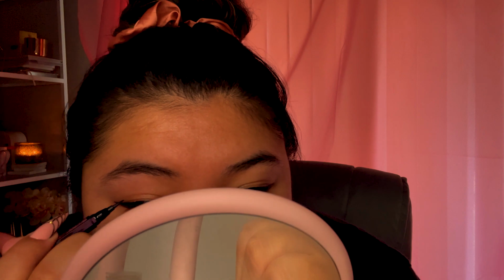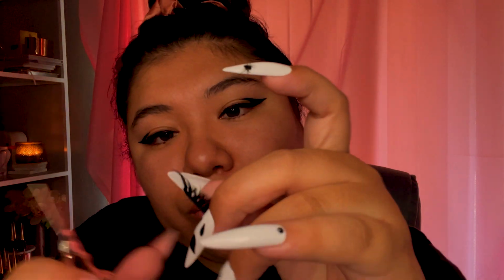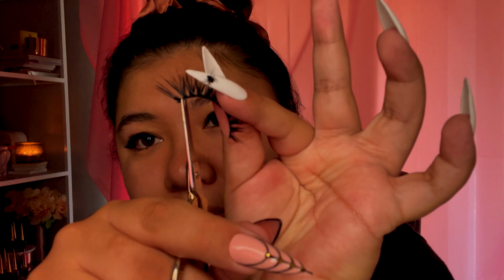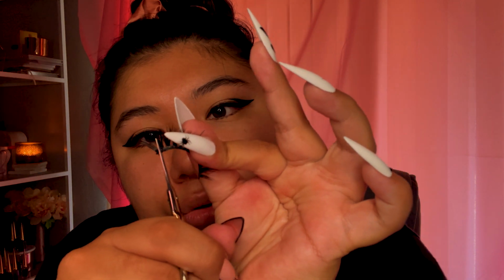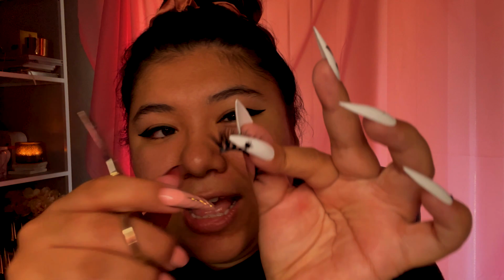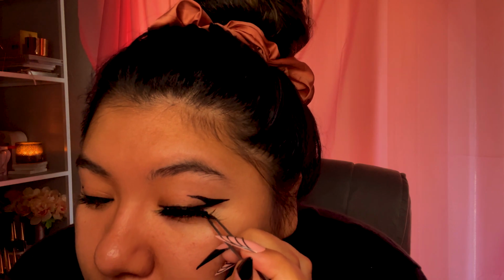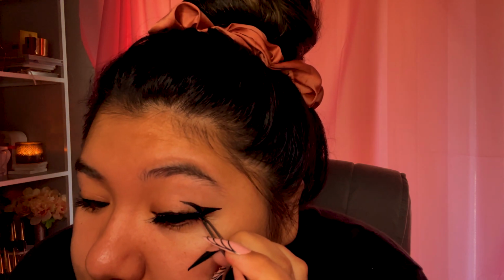ASMR Doing My Makeup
Hi 💕 I hope you all are ready to fall asleep to me doing my makeup. You guys have asked for a tutoriak on my double winged liner.

This money goes to bettering the YouTube and TikTok channel. You’re not obligated but I appreciate if you do 💕